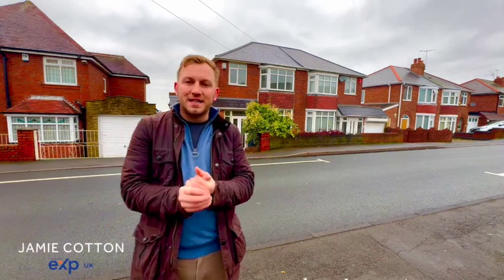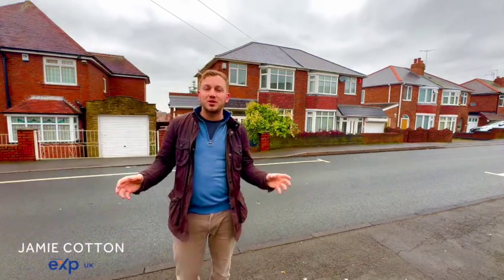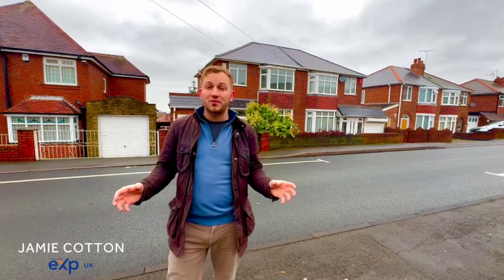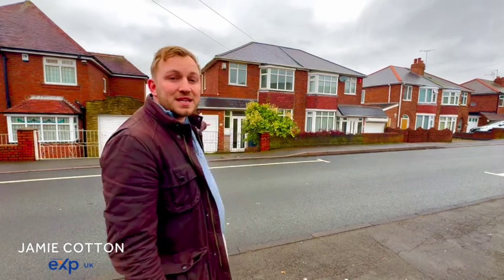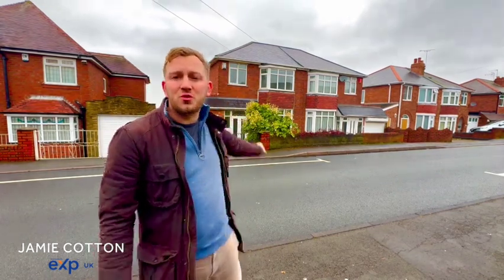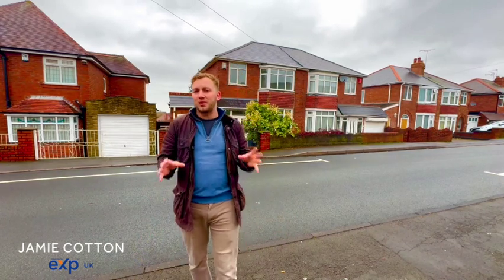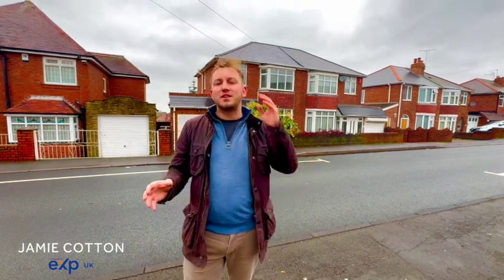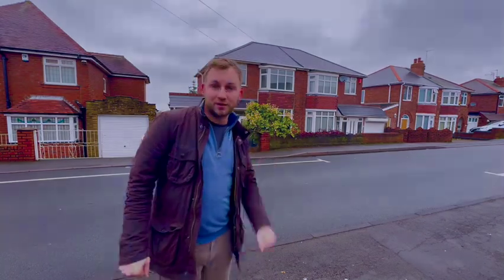16 Deepdale Lane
“EXCELLENT OPPORTUNITY” – PRICED TO SELL,  ON OFFER WITH NO UPWARD CHAIN, CALLING ALL FIRST-TIME BUYERS AND INVESTORS INTO ACTION!

In an extremely sought-after residential location, no.16 ticks a lot of boxes and offers a purchaser the chance to put their own stamp on a property to create a wonderful family home whilst being in positive equity, alternately is priced to allow for investors to modernise with a view of retaining to rent or offer a quick flip.

In need of some cosmetic modernisation and love throughout, completely liveable/mortgageable to allow work to be done room by room if required. A lot of the heavy lifting and expensive items have already been conducted with a new roof and electrical consumer unit installed in 2020 and a new Worcester Bosch combi boiler installed in 2019. The property is double-glazed for the majority, some of the units require updating. Original features such as the stained-glass lead line front door and internal doors remain in situ.

Under the property, there is storage space that subject to the correct permissions and sign offs could be incorporated into the property to create additional living space. Properties with an originally identical footprint on this road that have made these adjustments have historically achieved £270,000 in June 23.

Externally the property has off-road parking with the potential to expand and a single garage with integral access. This could also be converted adding to the living space again subject to the correct permissions and sign-offs. To the rear are far-reaching views towards Cotwall End Nature Reserve, the rear garden is tiered backing onto the local primary school playing fields.

The location boasts good school catchment and is in close proximity to Dudley Town centre with all the amenities and transport links it has to offer.

**PHYSICAL INSPECTION HIGHLY RECOMMENDED**